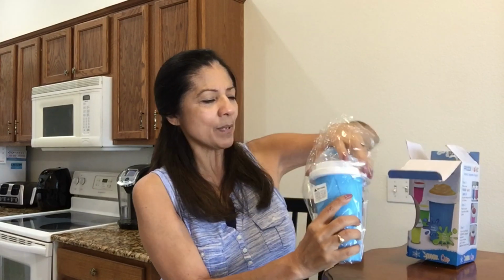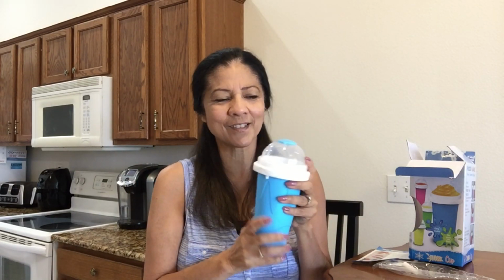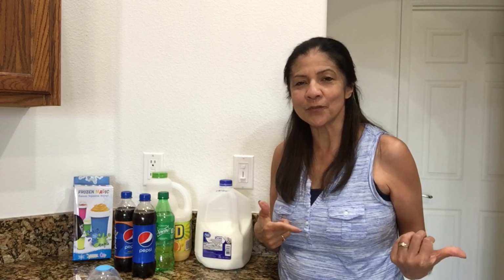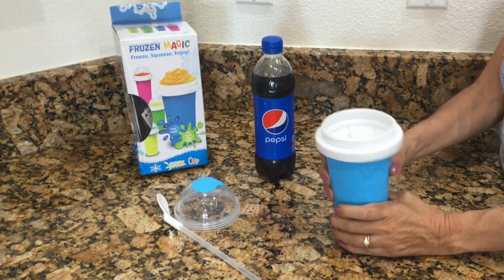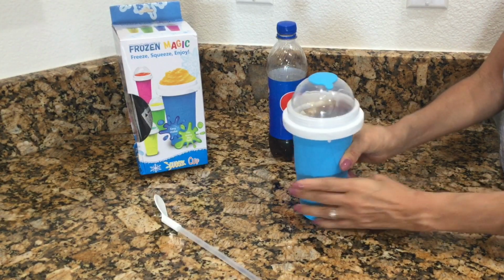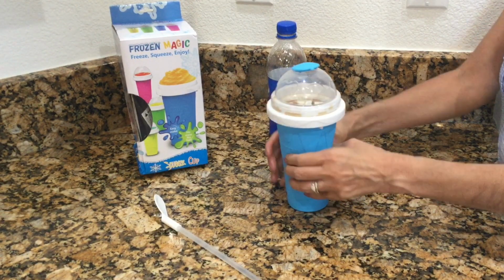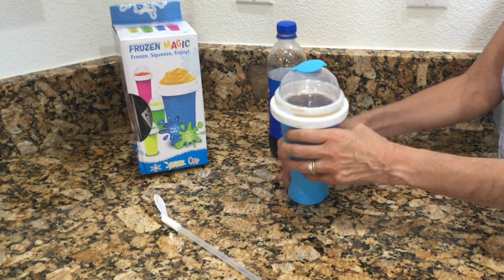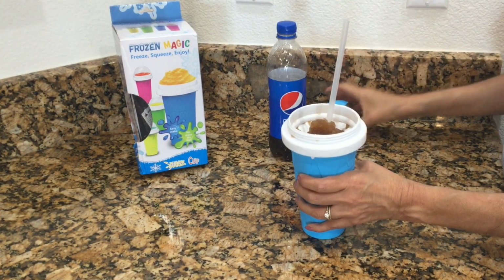Frozen Magic Slushie Maker Cup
This video is a review of the Frozen Magic Slushie cup. I show how well it works and how to use it. Enjoy!